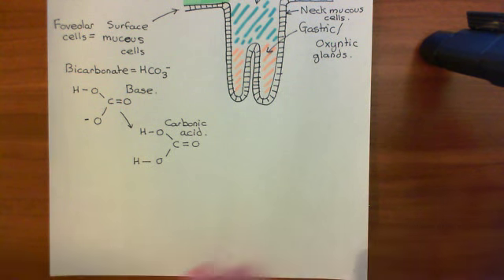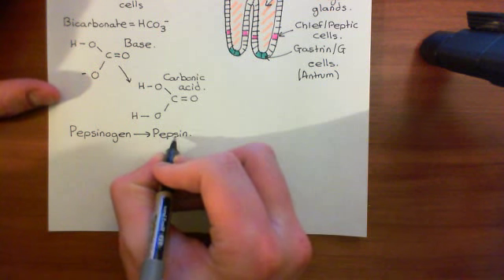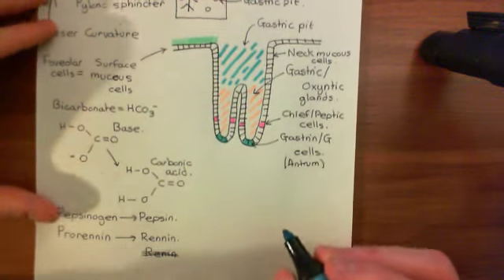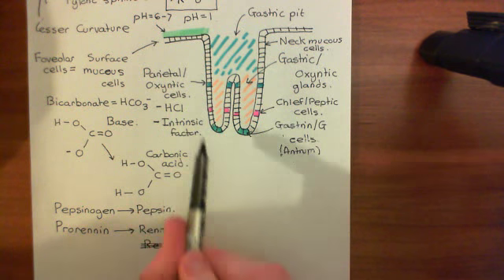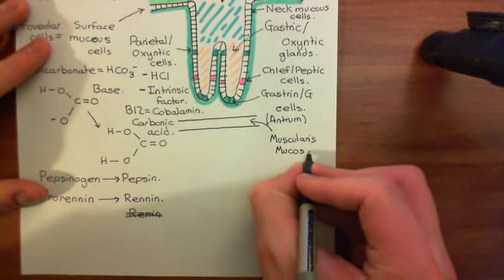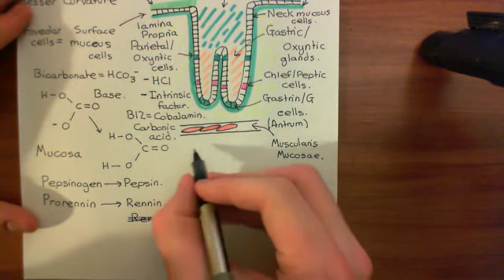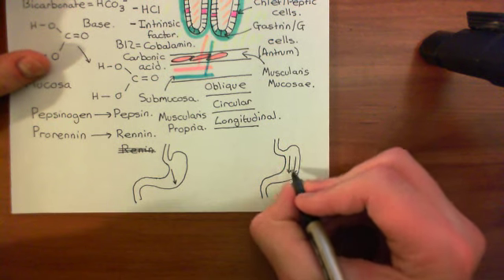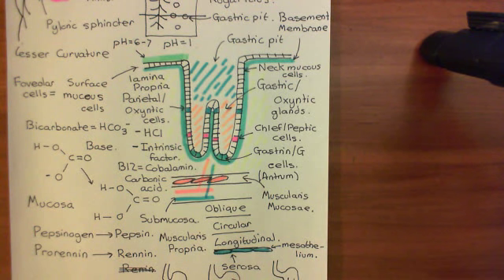Chronic Gastritis and Peptic Ulcers Part 2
In this video we discuss chronic gastritis caused by helicobacter pylori and how this can lead to peptic ulcers of the stomach.